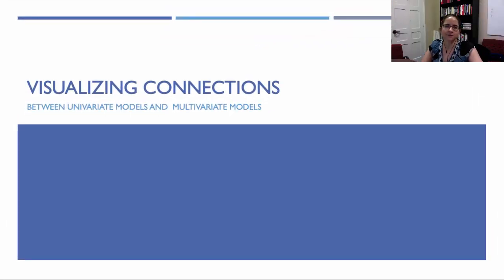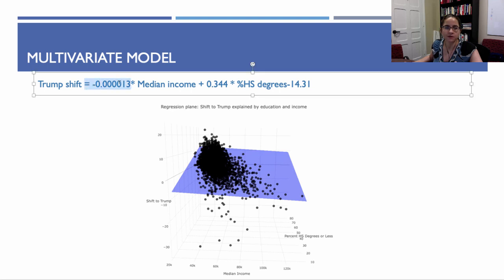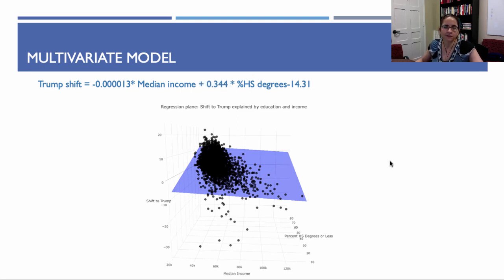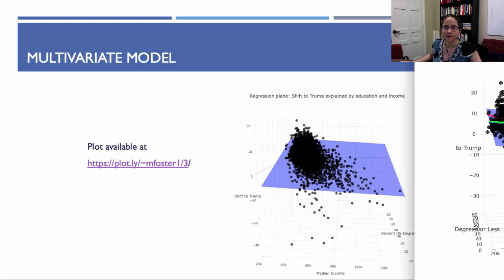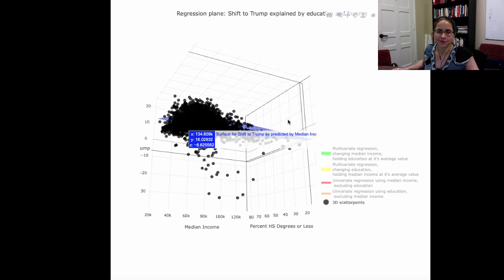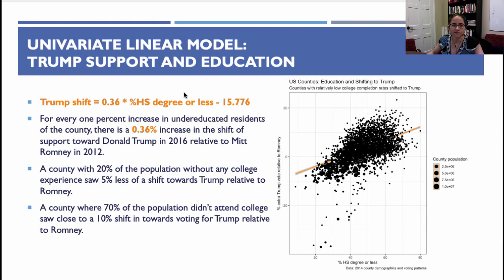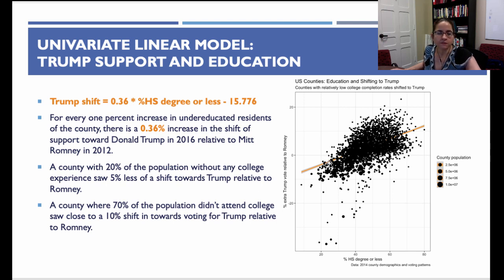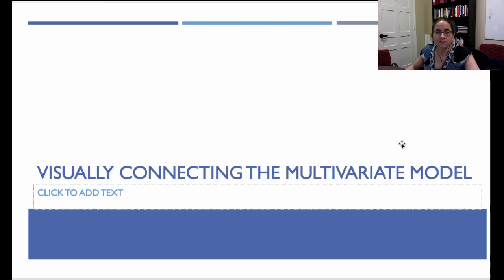VizVideo1 overview multivarAndUnivar